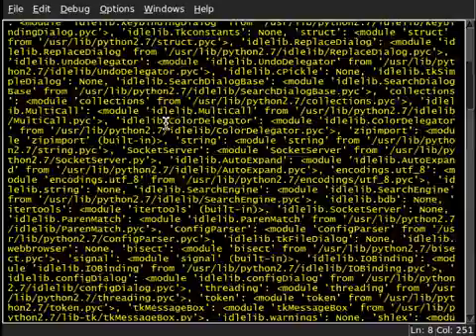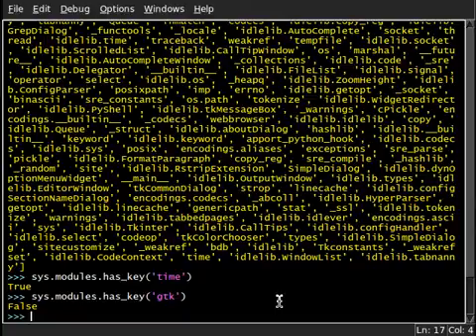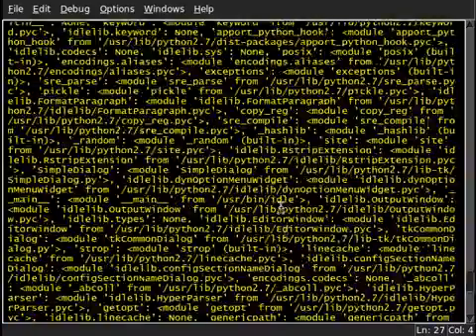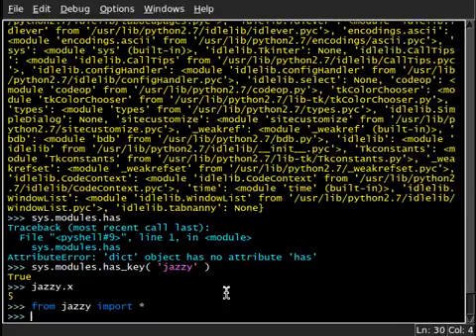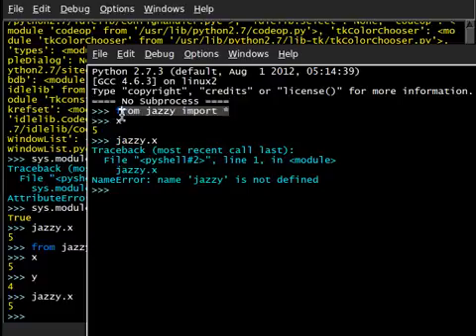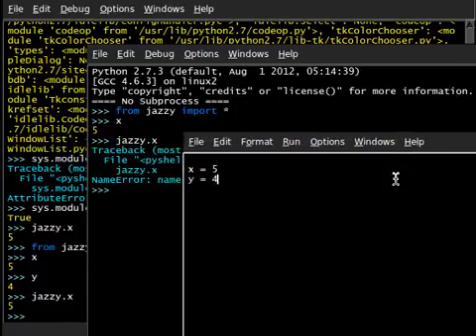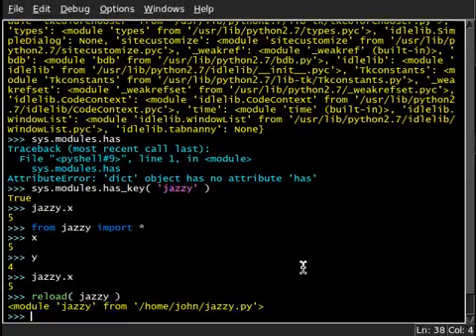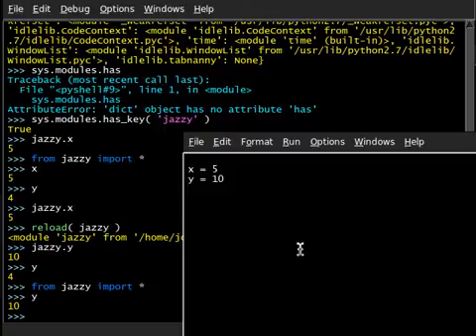Python [sys] 02 Module Madness